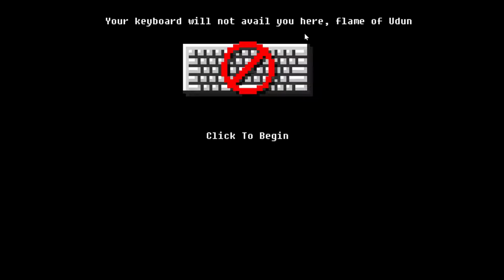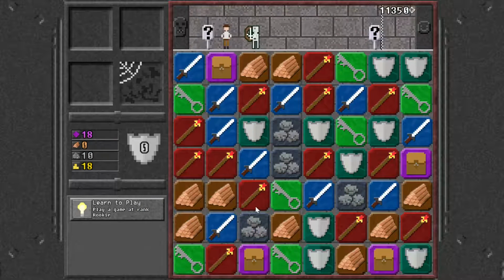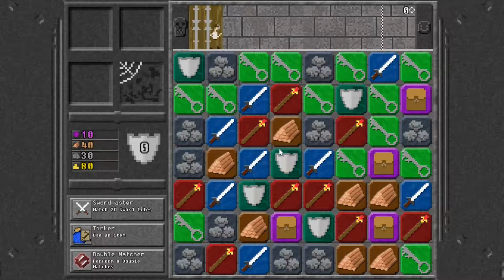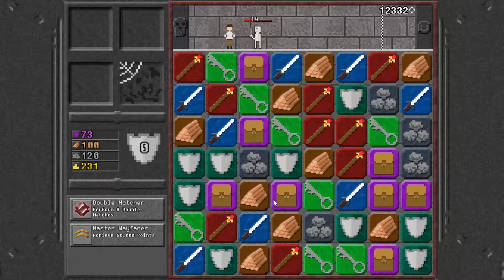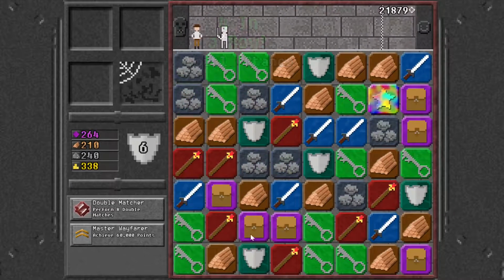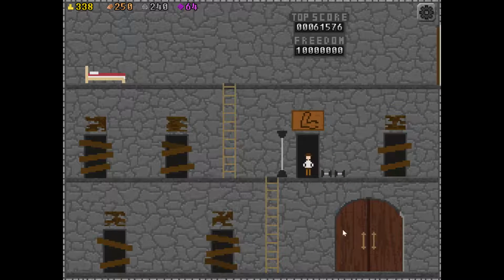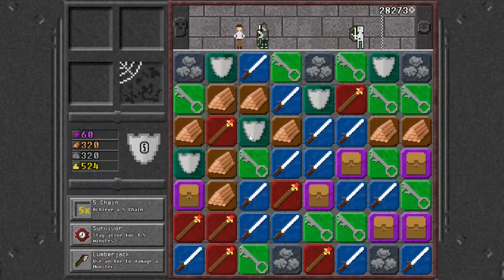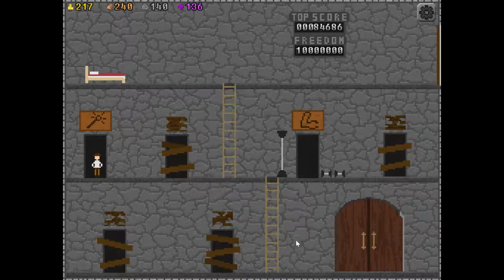10,000,000 #1 (HD 1080p 60fps)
10,000,000 is an award winning hybrid RPG/Action/Puzzle game. Matching tiles controls your character enabling you to explore, fight and loot.

When you are not facing monsters you will be back in your prison, constructing buildings and getting stronger for your next run.

Can you score 10000000 and earn your freedom?
Key Features:
Run the Dungeon
Kill monsters and find loot
Improve your gear and train skills
Find resources to improve your castle
Test your skill
More than 80 objectives to complete
Over 20 different monster types to fight
Find items and use them effectively
Fast paced action gameplay
Classic Gaming
Retro graphics
Old school music